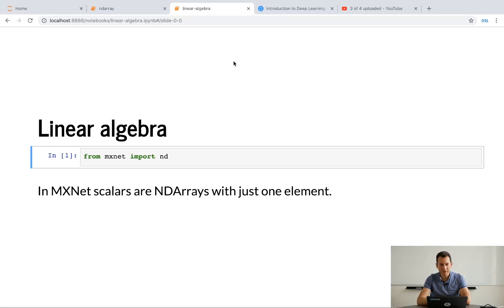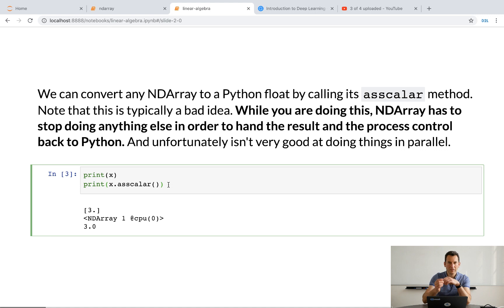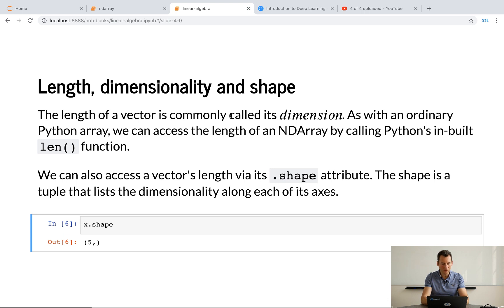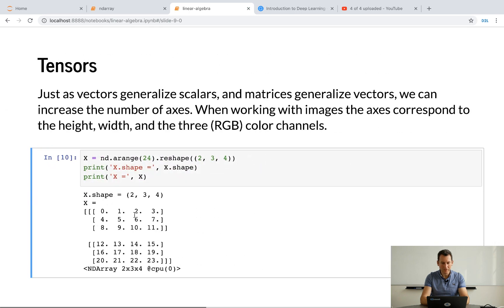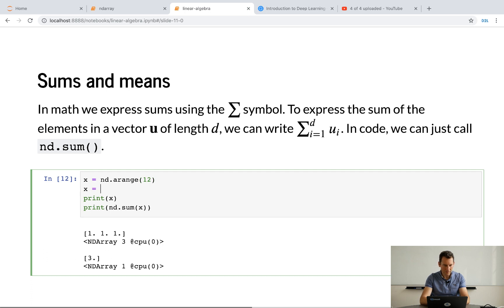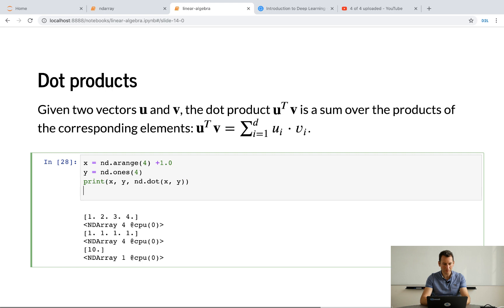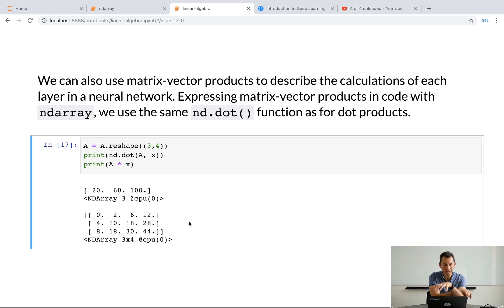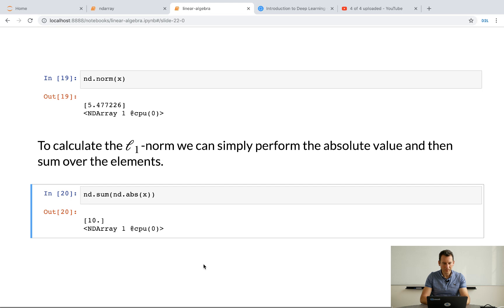L1/5 Linear Algebra in Jupyter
Linear Algebra in Jupyter